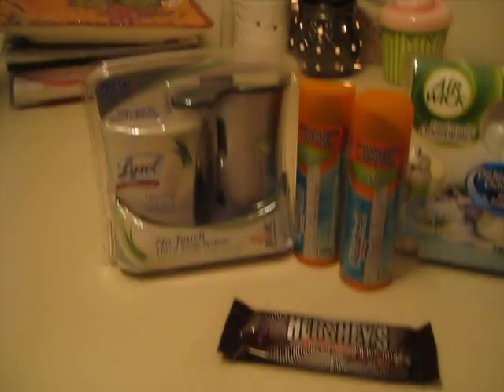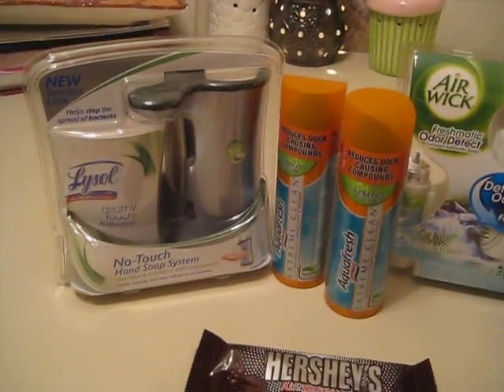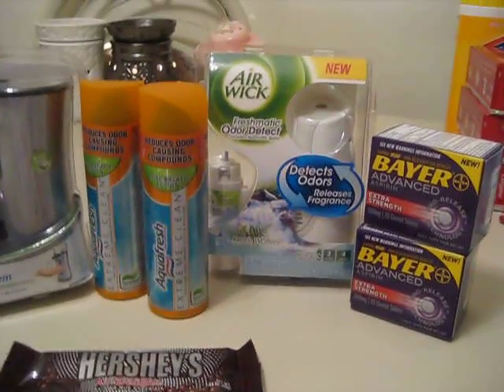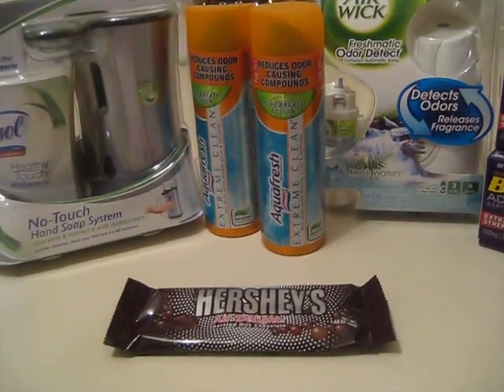Rite Aid Deals